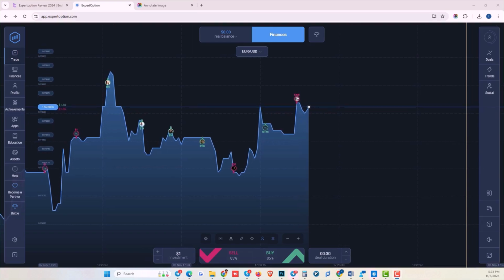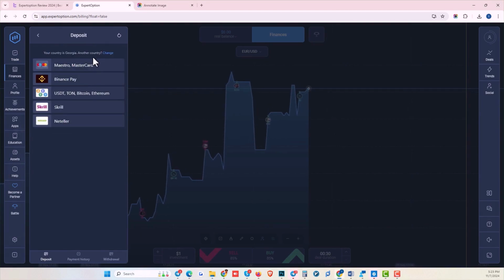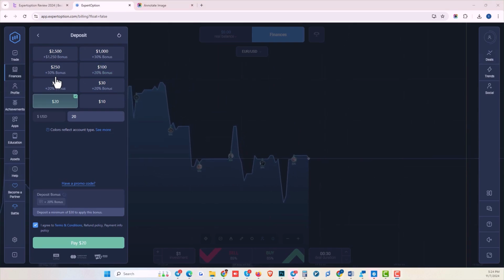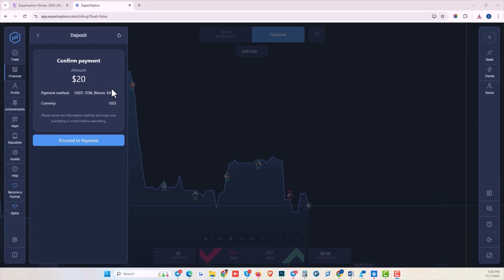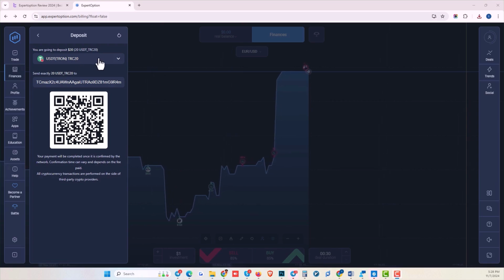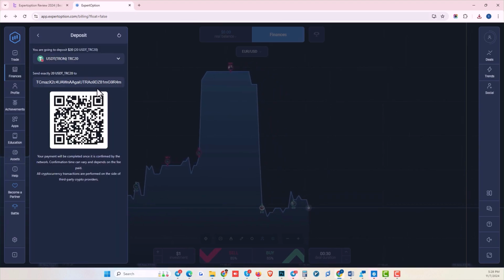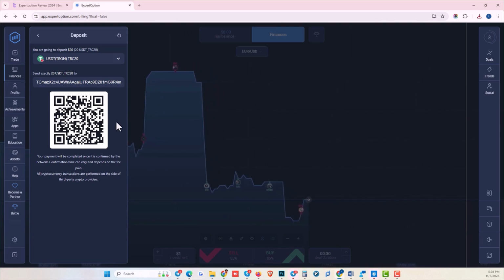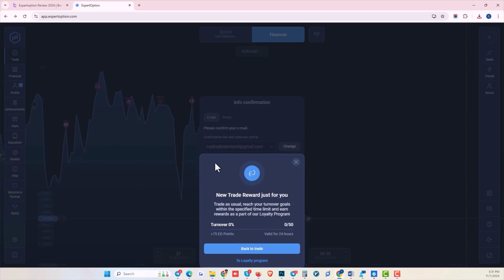📥 How to Deposit Tether (TRC20) on ExpertOption - Complete Guide [TFLab]📊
Step-by-Step Guide to Depositing Tether (TRC20) on ExpertOption 📥

🎯Discover the easiest way to deposit Tether (TRC20) on ExpertOption, ensuring fast and secure transactions.

 💸This guide covers every step, from setting up your wallet to confirming deposits. By using NNT (Necessary Next Trade) strategies and proper fund management, boost your trading performance on ExpertOption.

✅ Why Choose Tether (TRC20)?

    Low Fees & Fast Transactions
    Enhanced Security & Global Access

💸 Maximize Your Trading Potential Today!

00:00 intro
00:23 deposit an account
00:38 using promo code